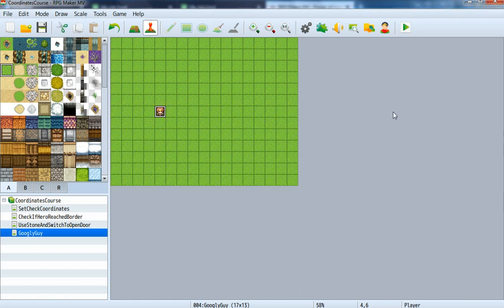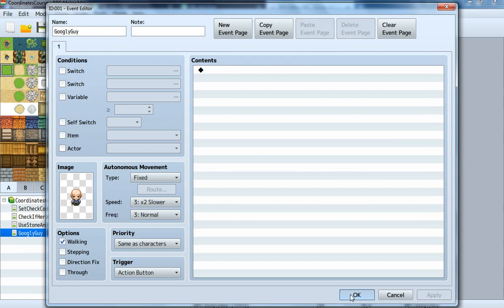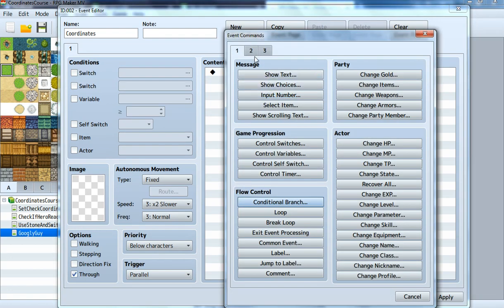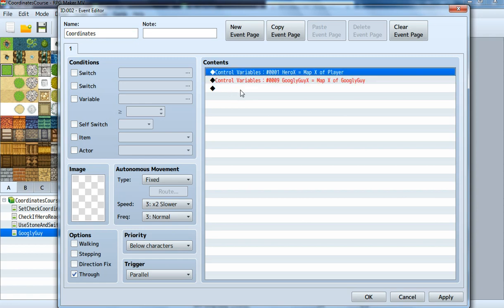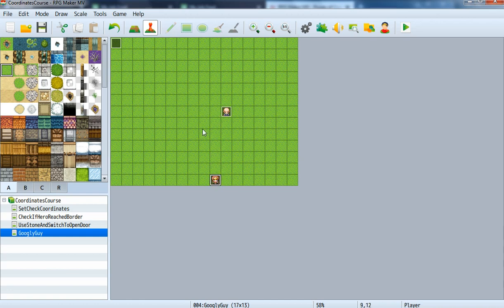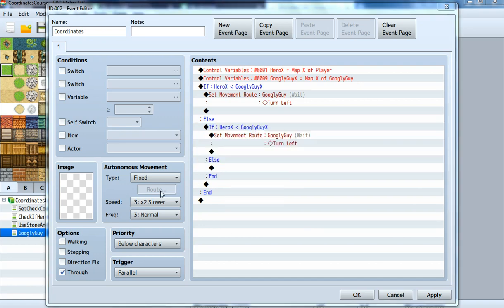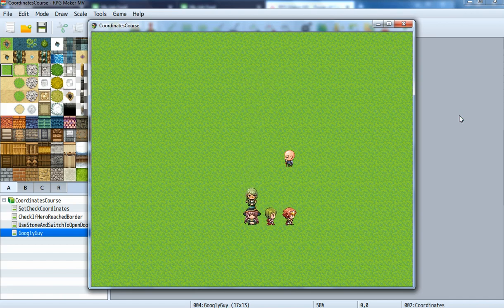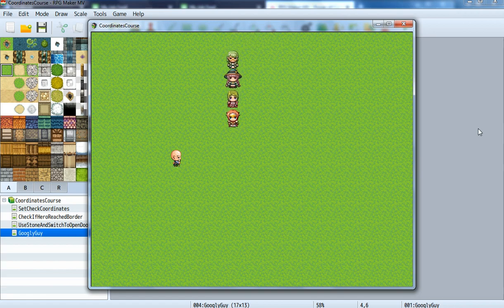Do stuff with coordinates ||| Googly Guy ||| RPG Maker MV ||| Part 4/8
Make an npc's direction follow yours.